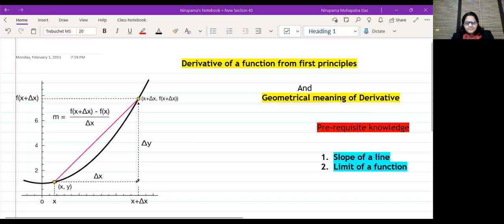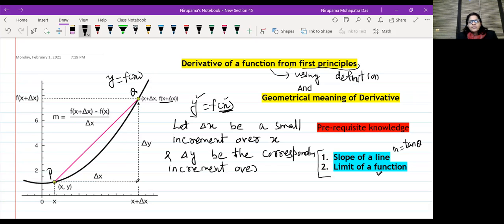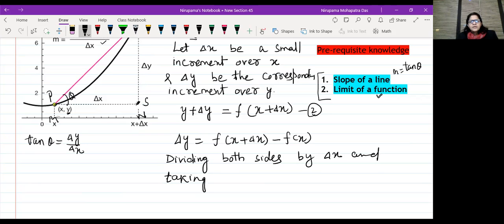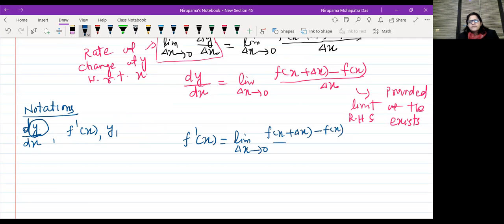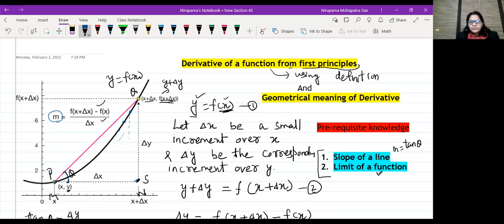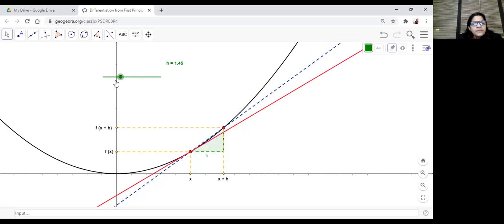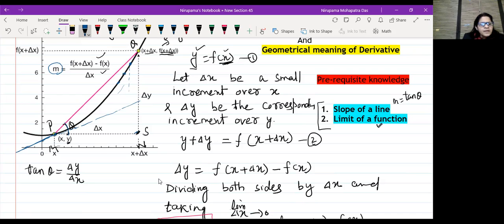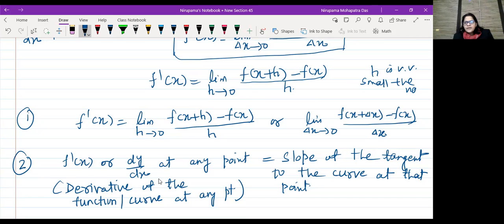Derivative from first principles, Geometrical meaning of Derivatives_Concept part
This video explains the concept of Derivative from first principles and Geometrical meaning of Derivative of a function f(x) with respect to x